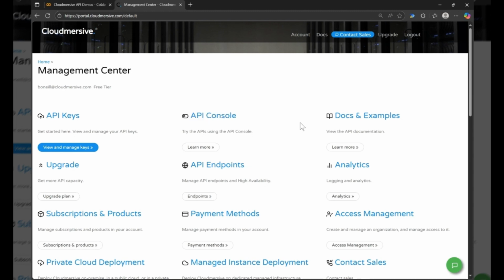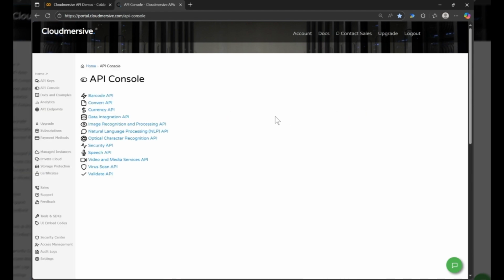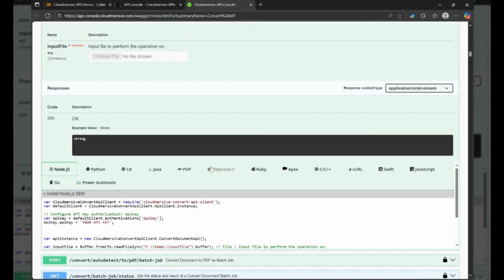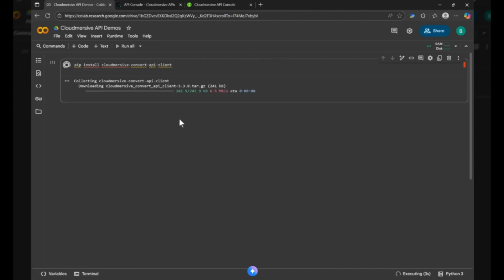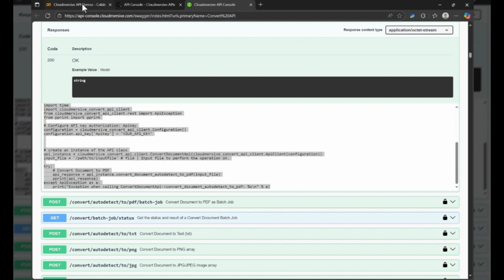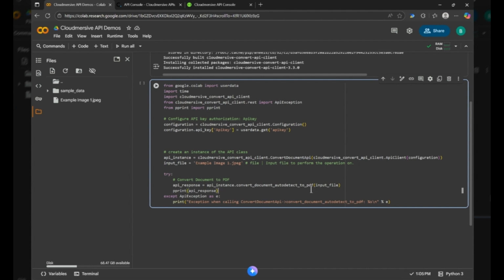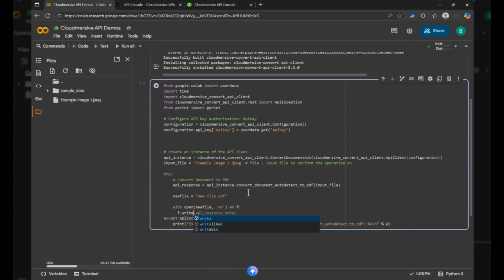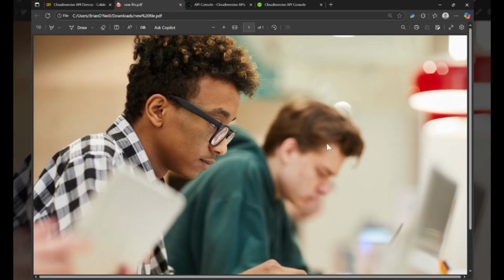How to Convert JPEG to PDF in Python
In this video, you will learn how to convert JPEG images to PDF format using the Cloudmersive Convert API in Python.  The operation demonstrated in this video makes high fidelity conversions from JPEG format - and over 100+ unique image formats & MS Office document types - to PDF format.

In order to use Cloudmersive APIs, you will need a Cloudmersive API key.  This can be obtained for free by creating a free account on the Cloudmersive website.  With a free API key, you'll have a limit of 800 API calls each month with zero commitments.